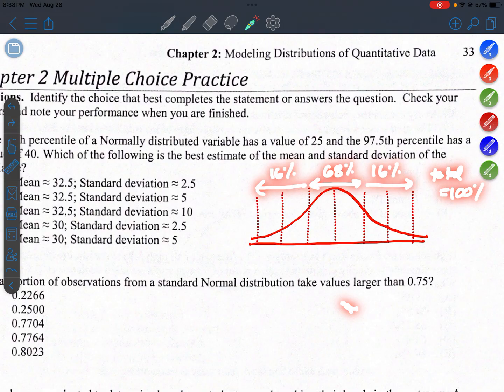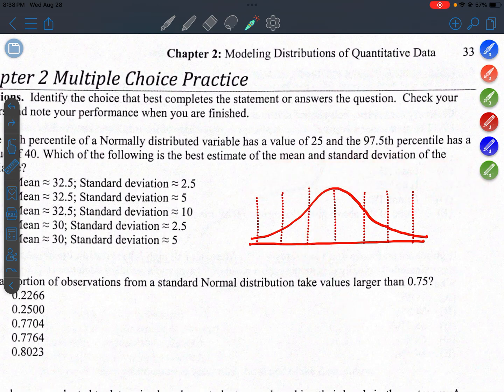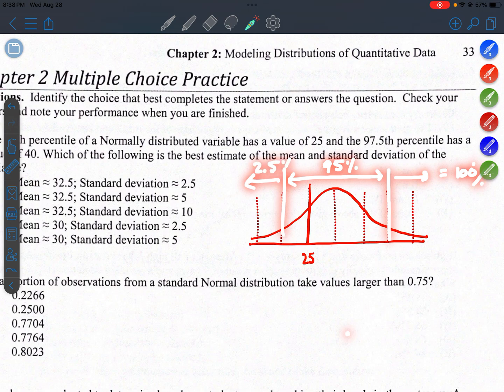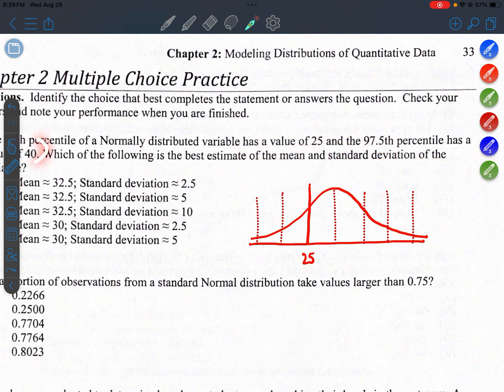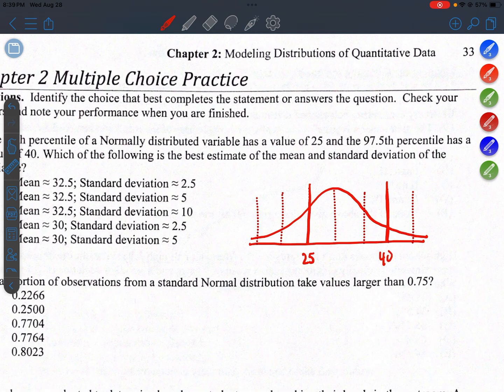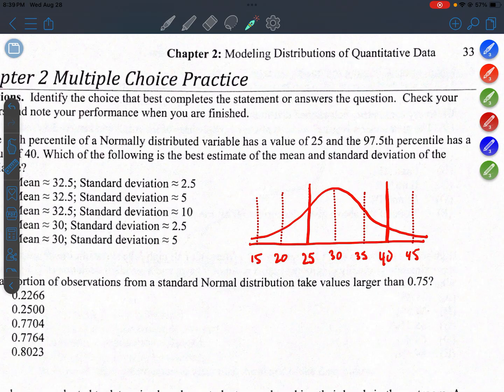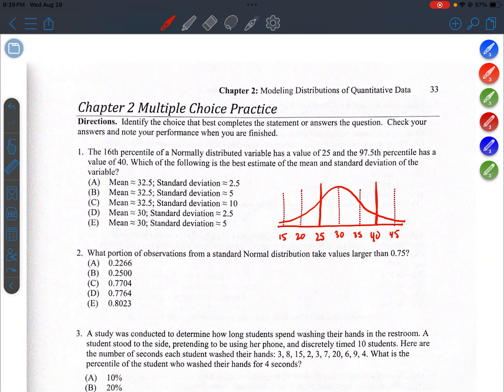Unit 1B Q1